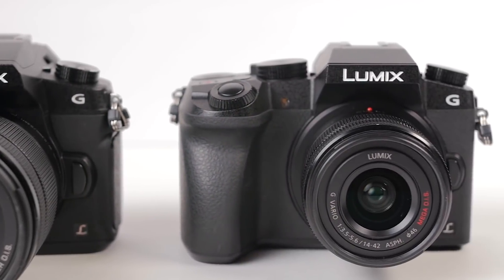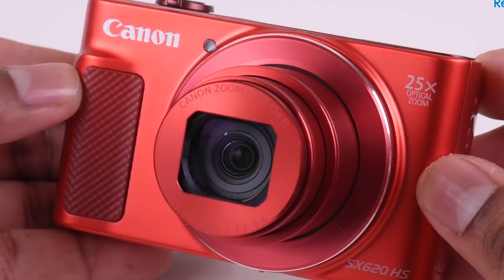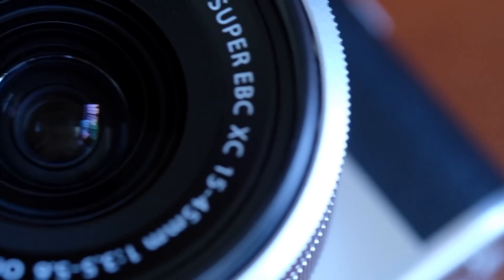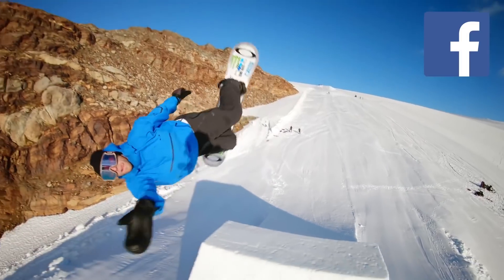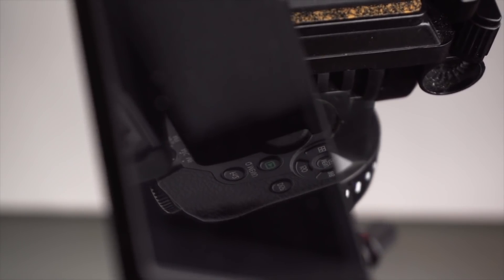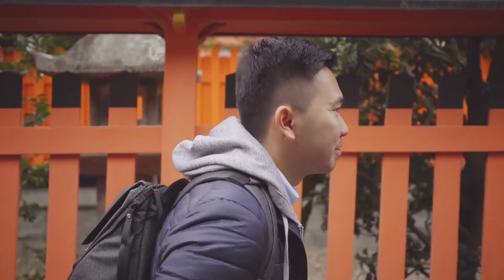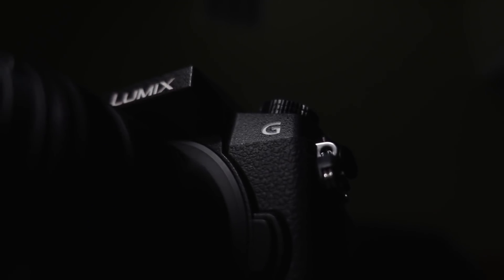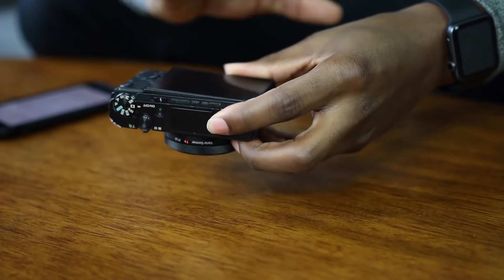😎🔥 Best Camera For Vlogging in 2020